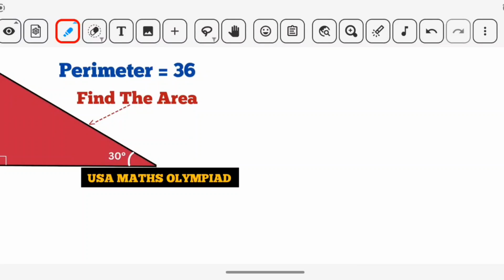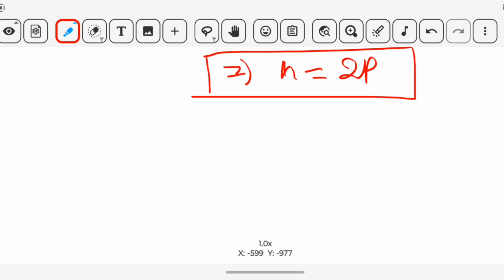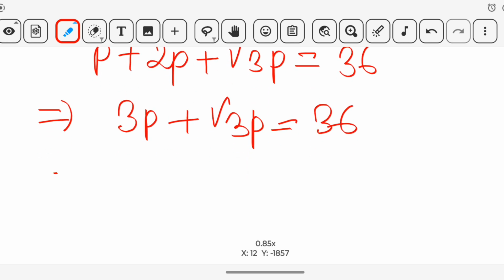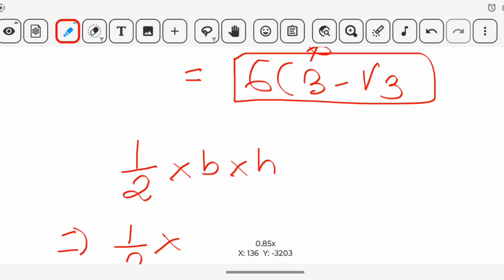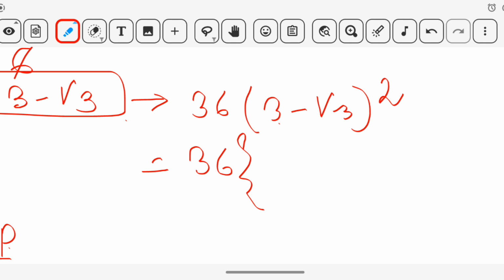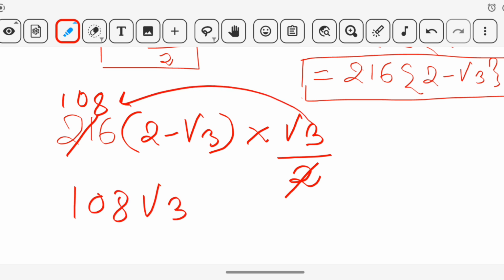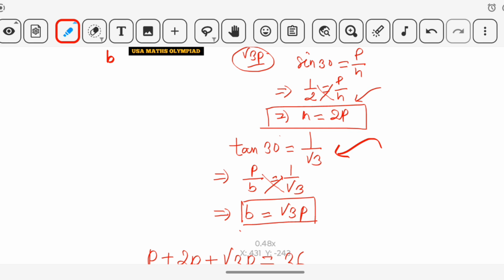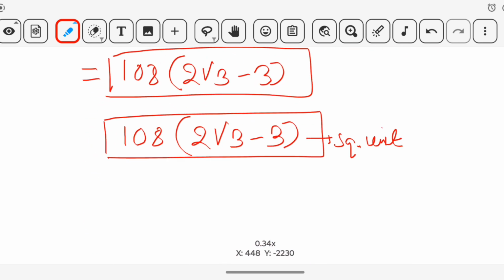USA Maths Olympiad Question for USA audience| Geometry| Traingle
This is an USA Mathematics Olympiad Questions from rules of Trigonometry and Basic Geometry where Perimeter is given and we need to Calculate the area of Traingle.
This video is for English speaking countries solving Mathematics Olympiad.